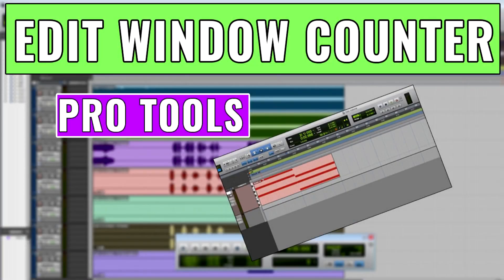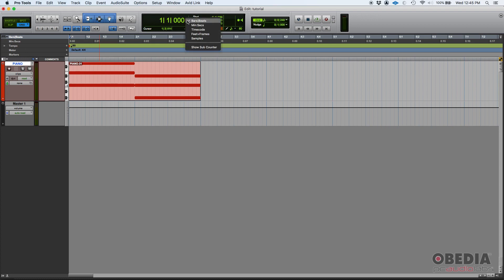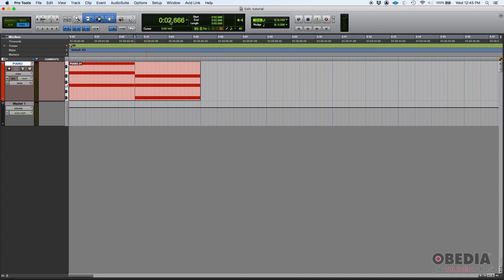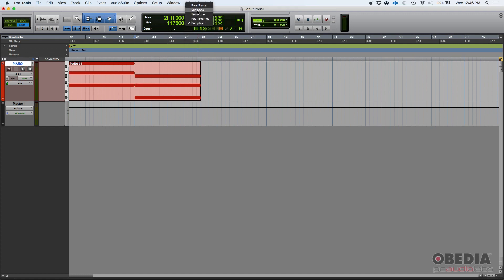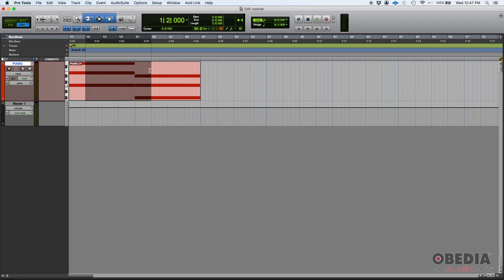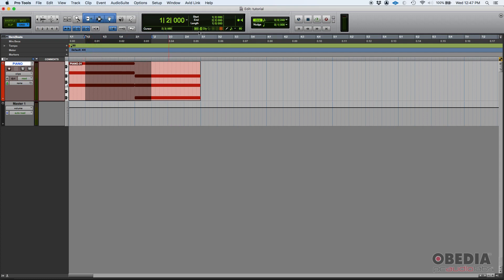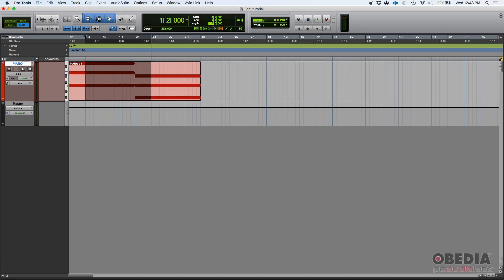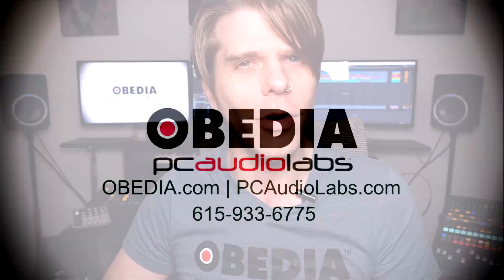How to use the Main Counter in the Edit Window in Pro Tools - OBEDIA.com Pro Tools Training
In this video, OBEDIA shows you how to use the Main Counter in the Edit Window in Avid Pro Tools.